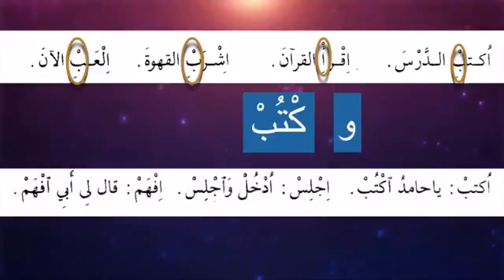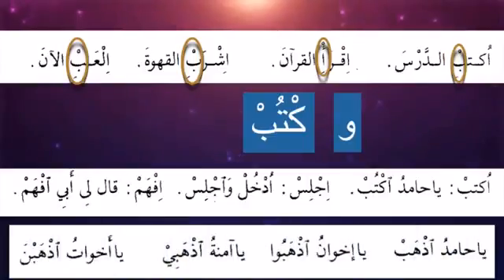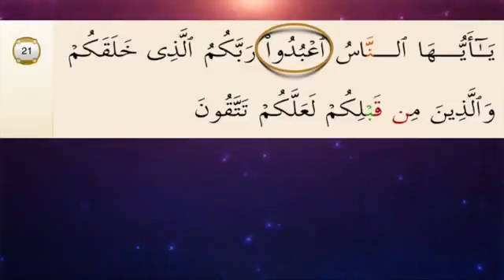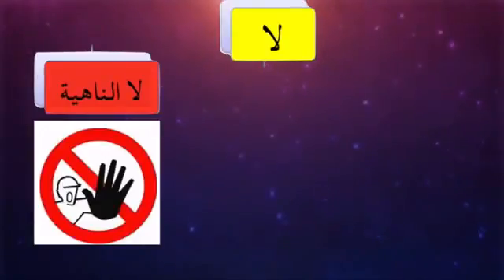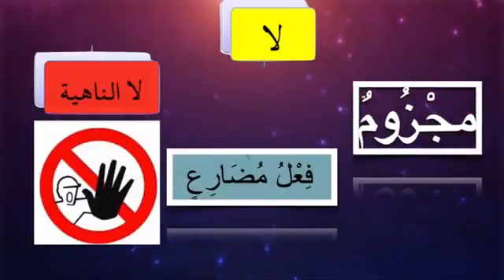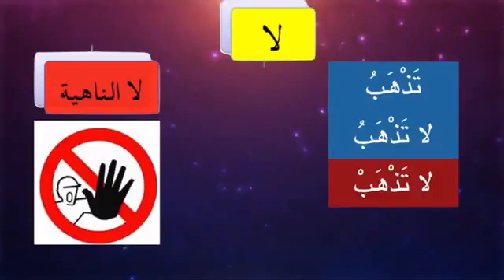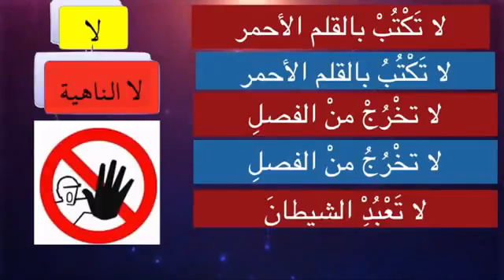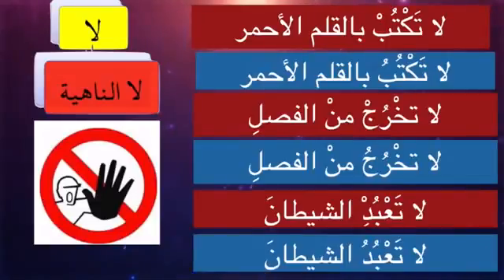Madina 2 Lesson 33 Commanding فعل أمر and types of LAM لا الناهية ، لا النافعية